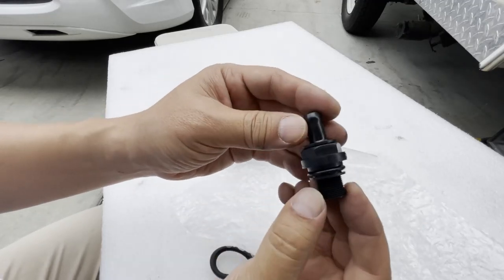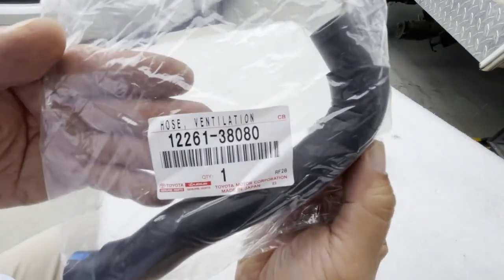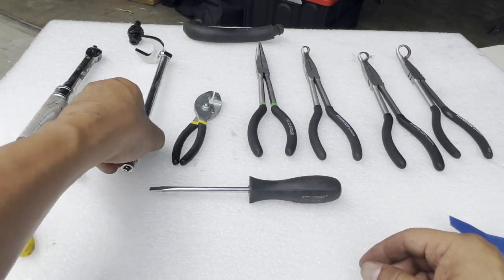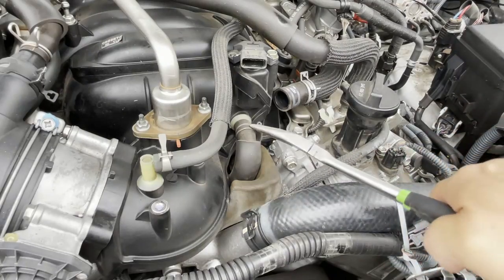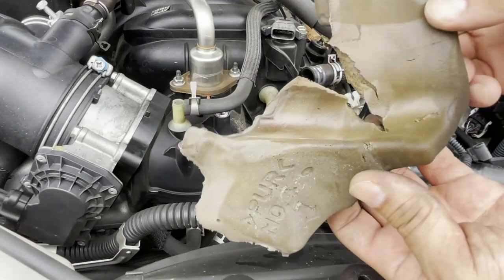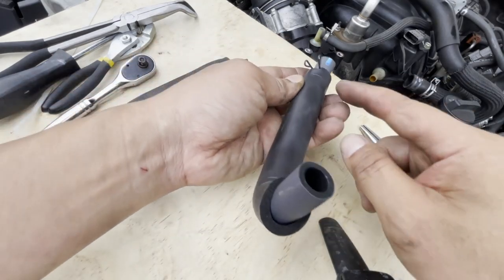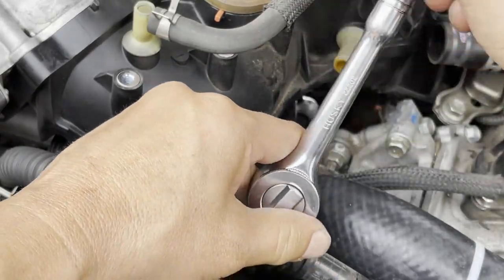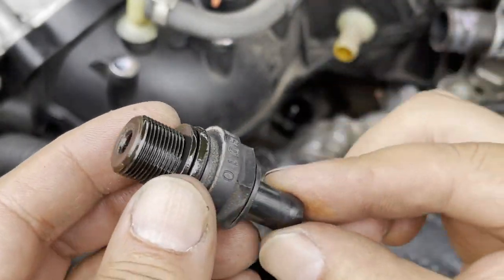Lexus GX460 PCV Valve remove and replace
Finally tackling a job that is perceived to be one of the most difficult only to discover it was one of the easiest removal and installation maintenance jobs I've done on the GX460.  The PCV valve and ventilation hose ordered from Bell Lexus of Arizona.  Receipt is below.

Order Contents:
P/N Quantity Price Each Description
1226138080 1 $ 12.13 HOSE, VENTILATION
90466A0008 2 $ 1.24 CLAMP; CLIP OR CLAMP
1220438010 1 $ 6.26 VALVE SUB-ASSEMBLY, VENTILATION